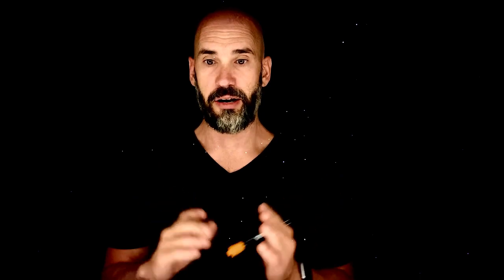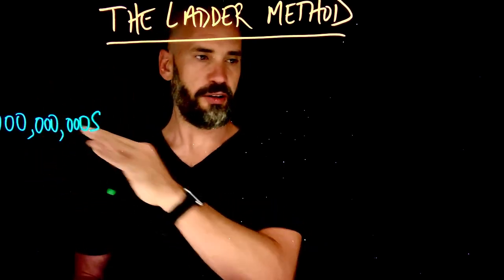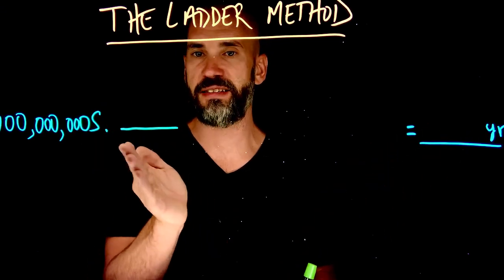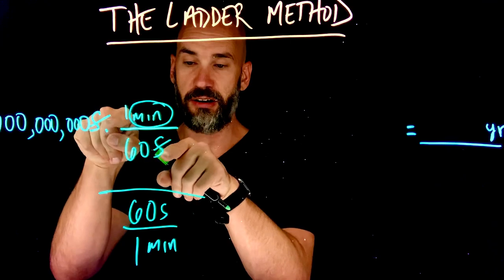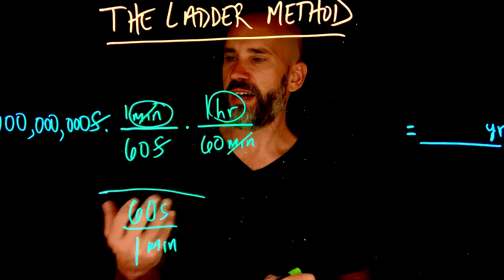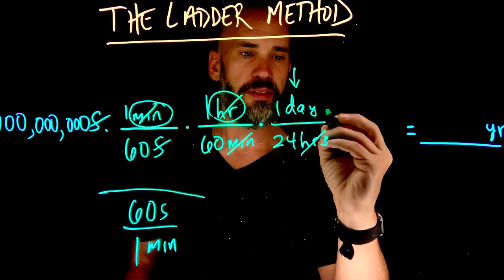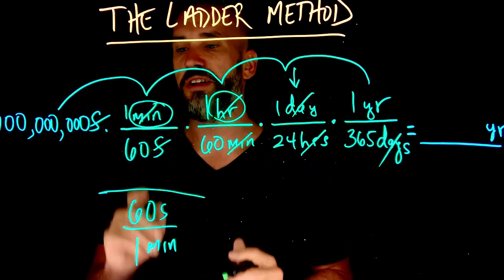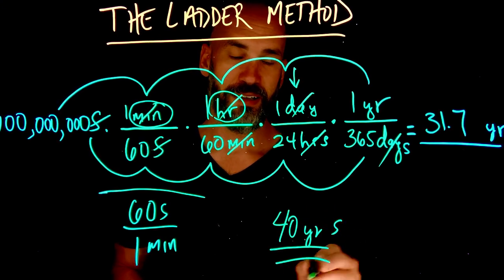Physics Foundations - Unit Conversion